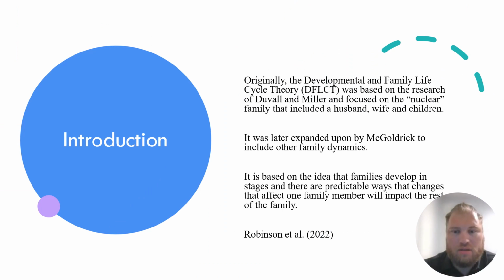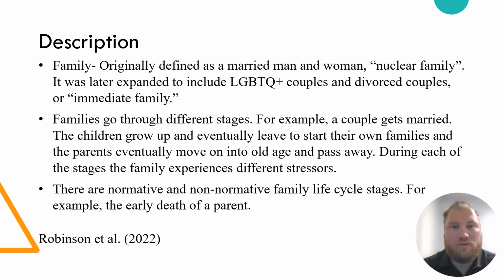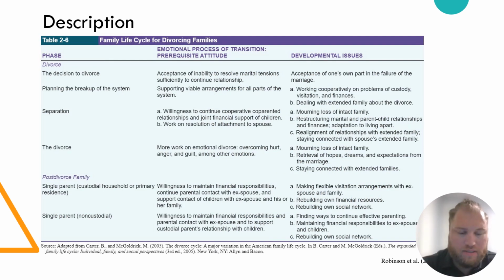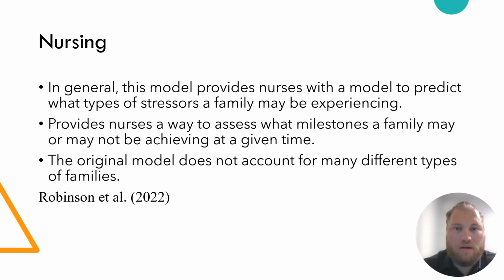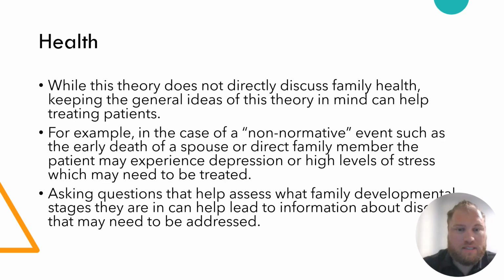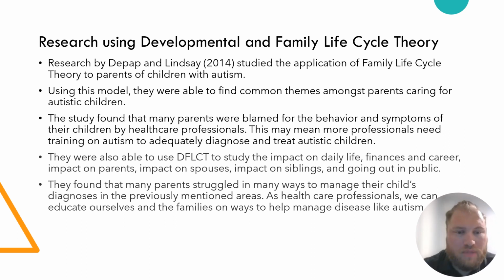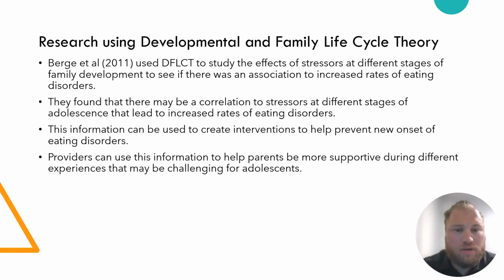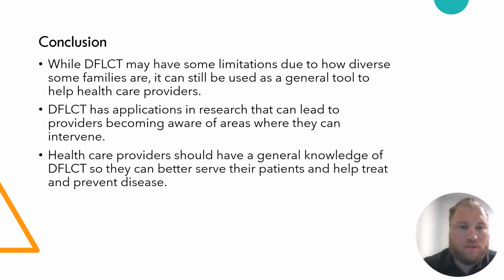Developmental and Family Life Cycle Theory